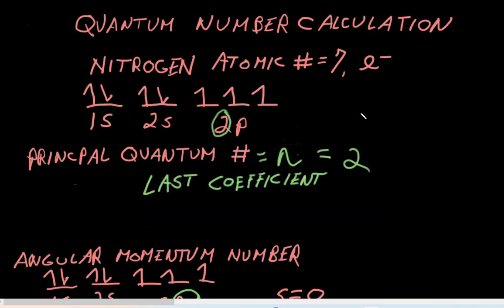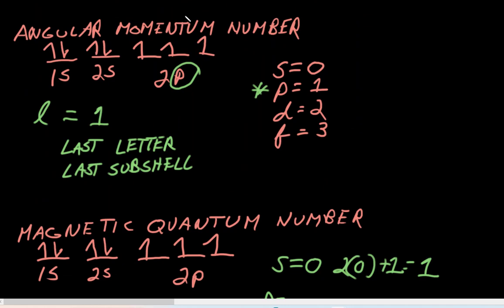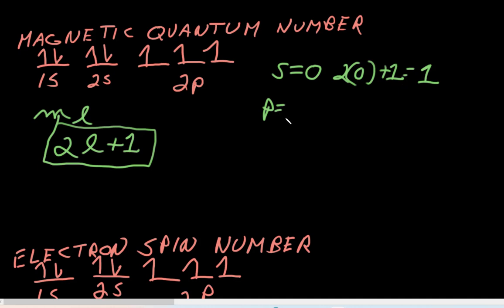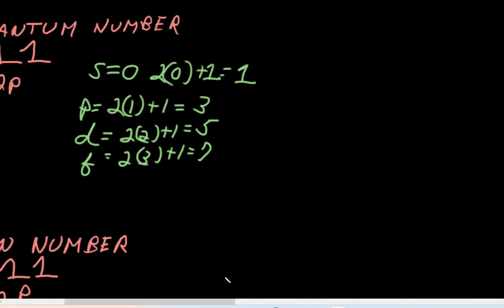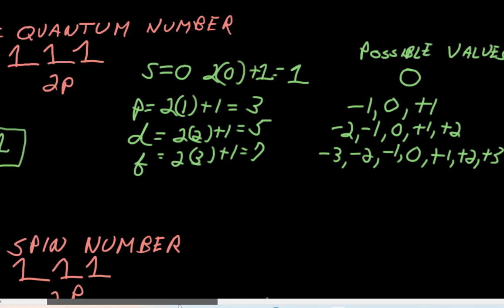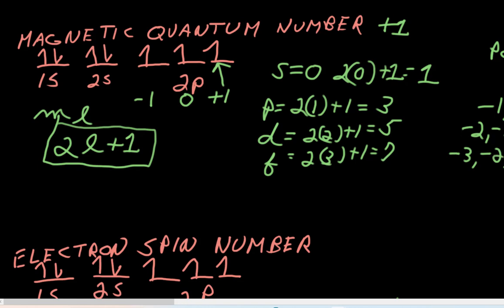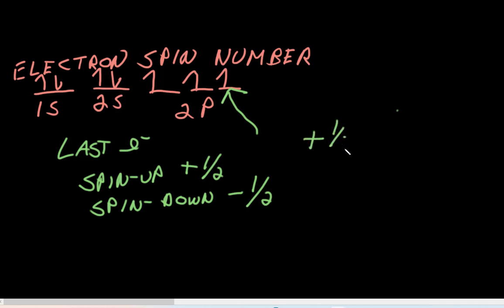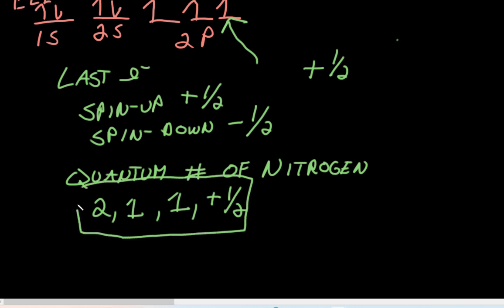Quantum Number Calculation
Outline on how to calculate quantum numbers.